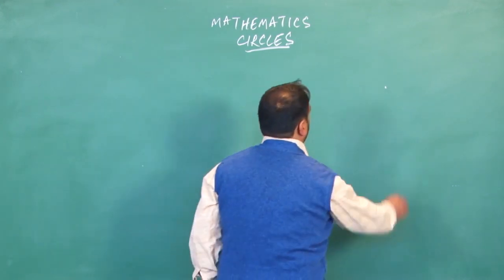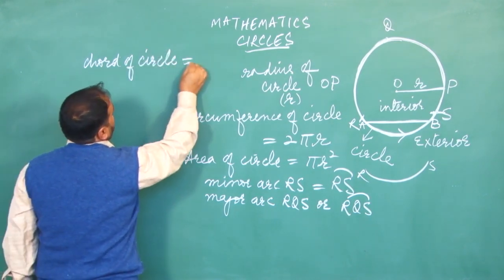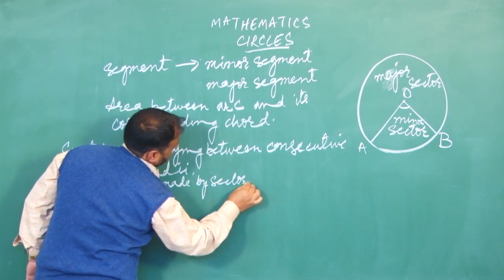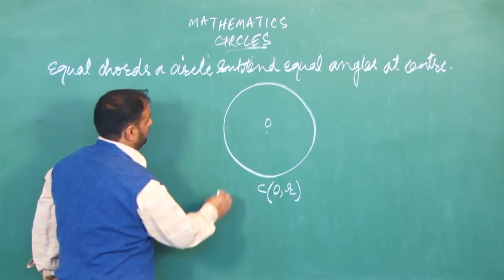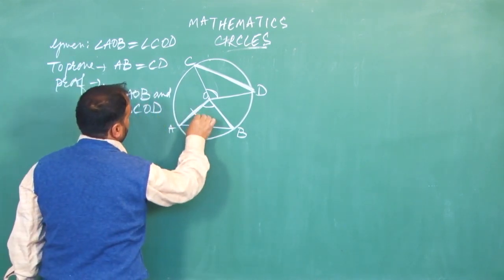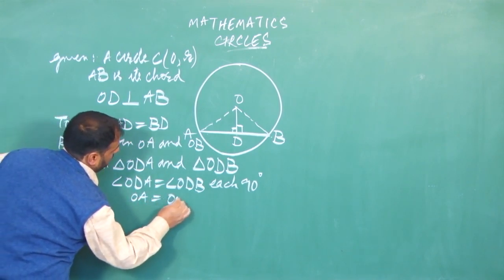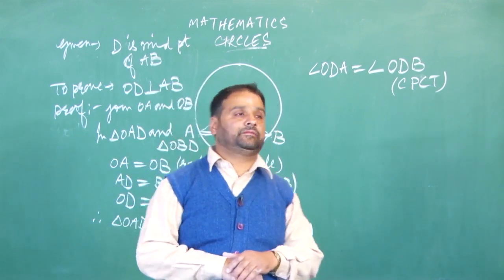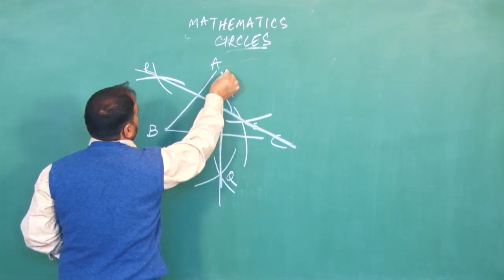Circles // Part 1 // Mathematics // CBSE Class 9th